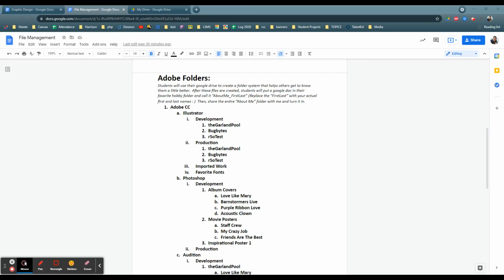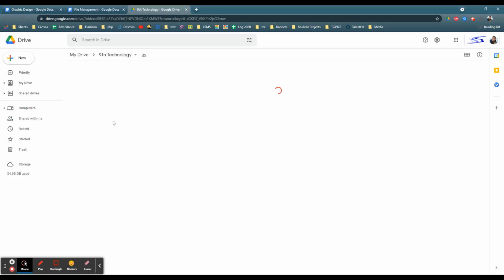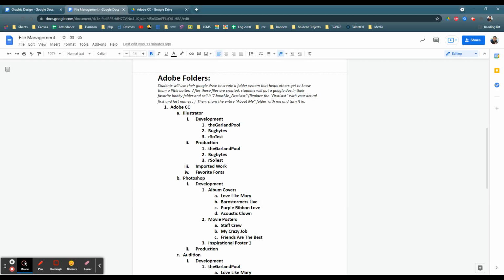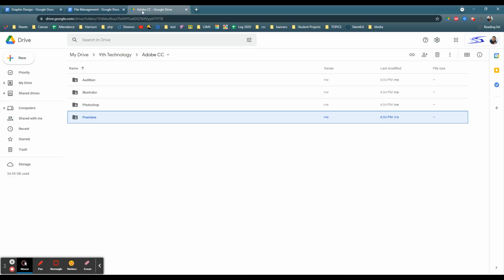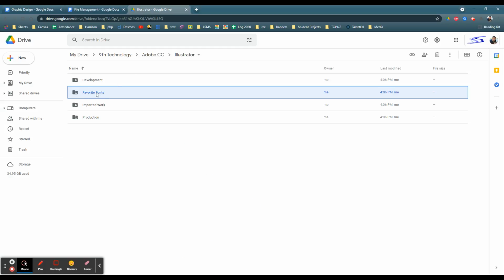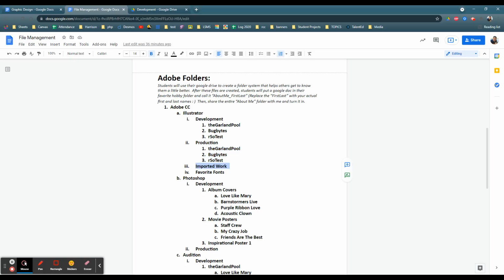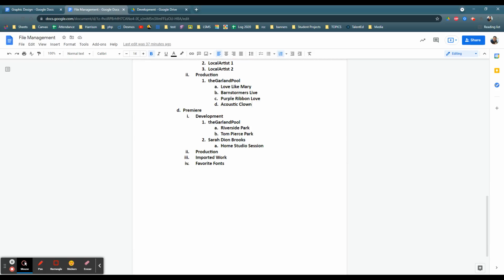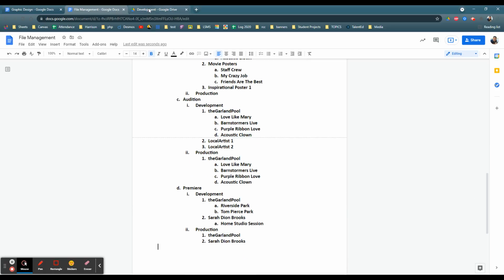Adobe CC Folders: Aug 3, 2021 4:10 PM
Students create an organized file structure for their Adobe CC projects.